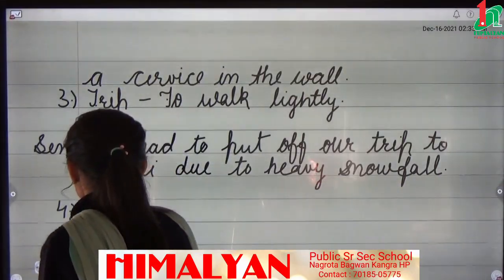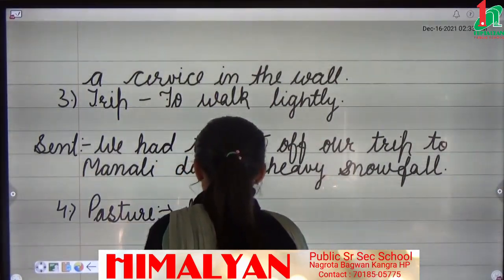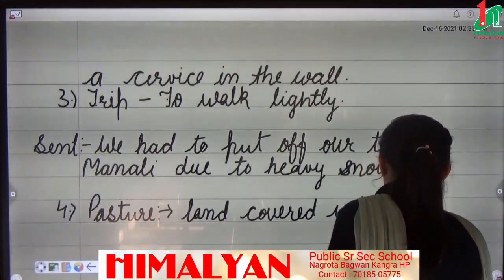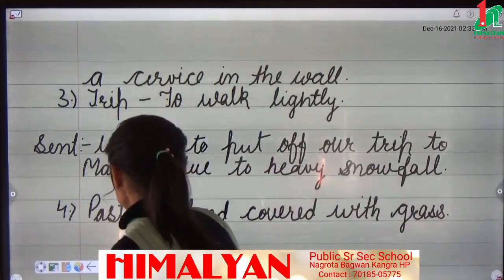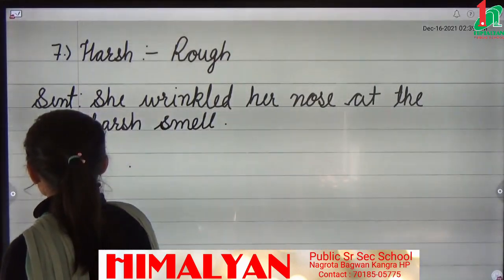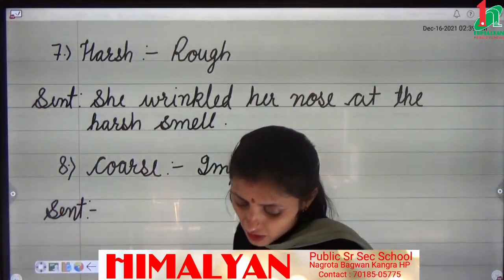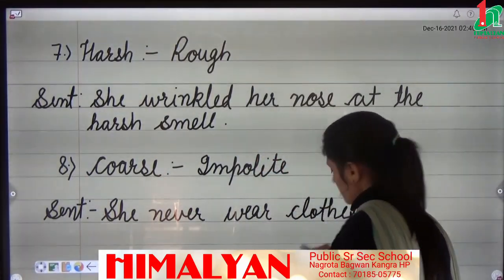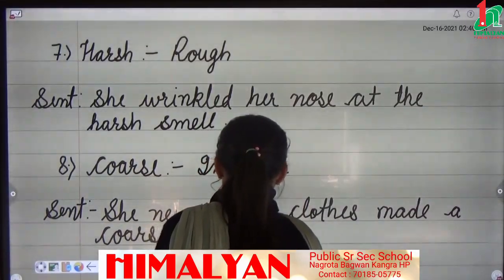Class-3rd,english Chapter-9, Three Goats Named Bruse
New Words